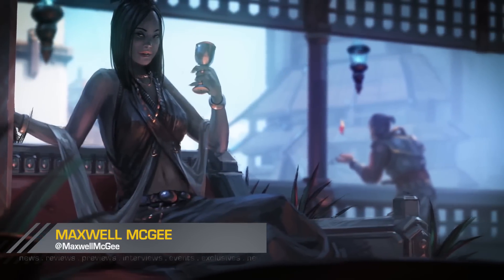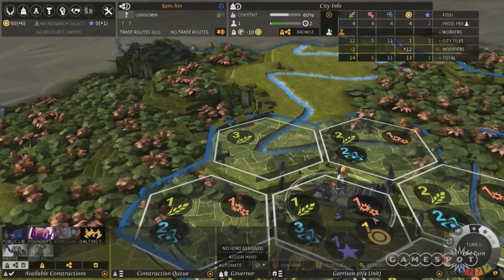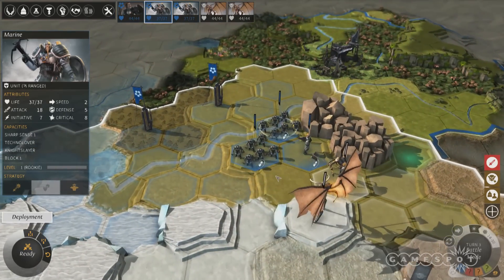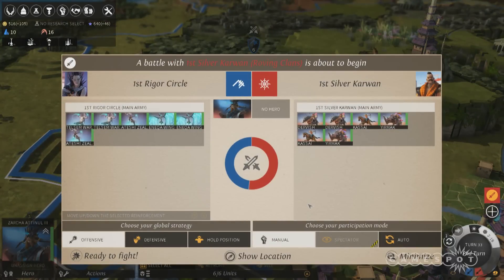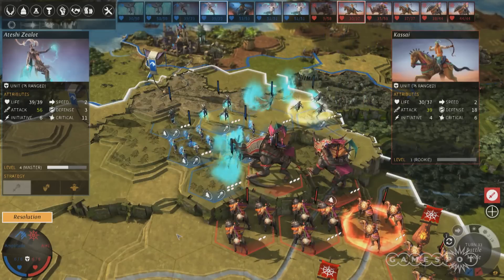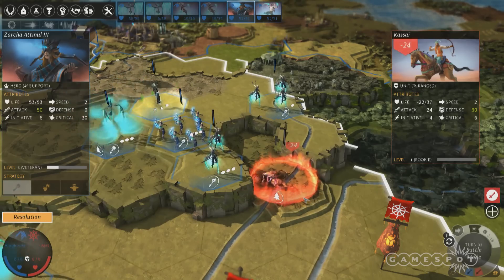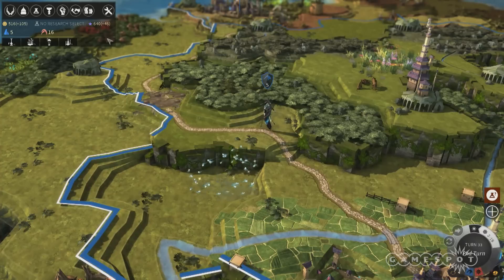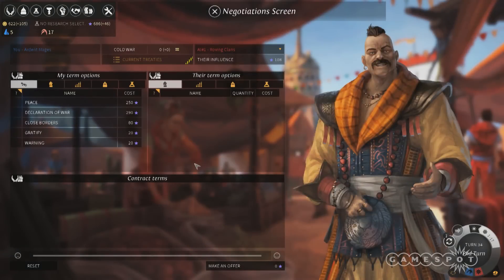Exploring Two New Factions in Endless Legend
Maxwell McGee sits down with Lead Designer, Romain de Waubert, to discuss the Ardent Mages and Roving Clans in Endless Legend.

Follow Endless Legend at GameSpot.com!